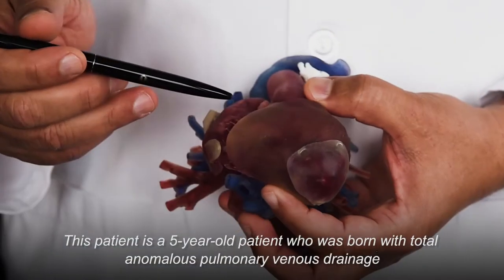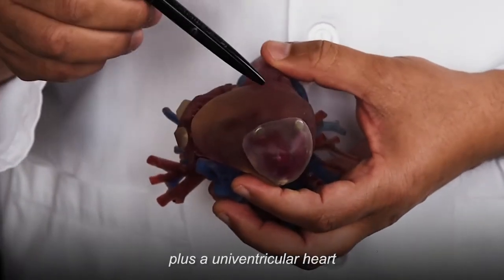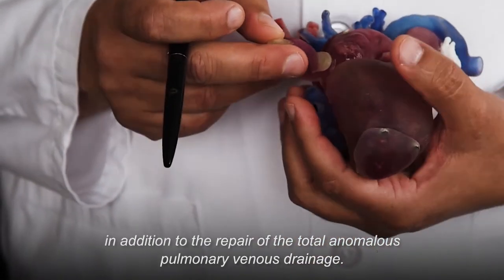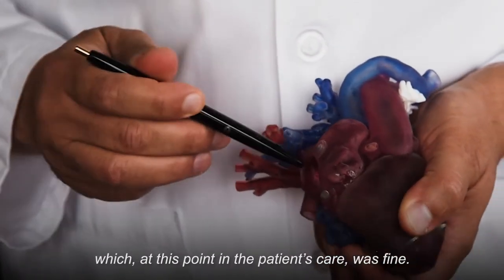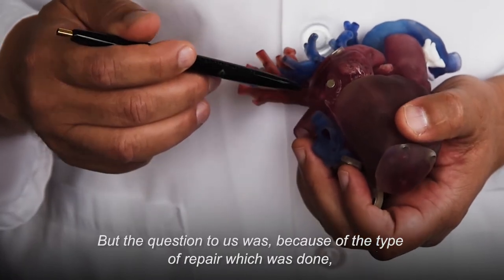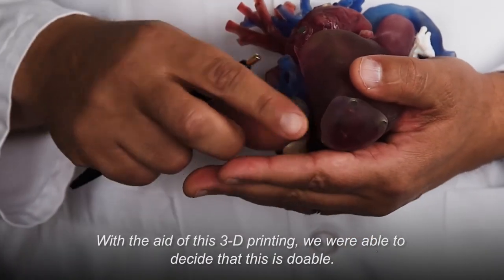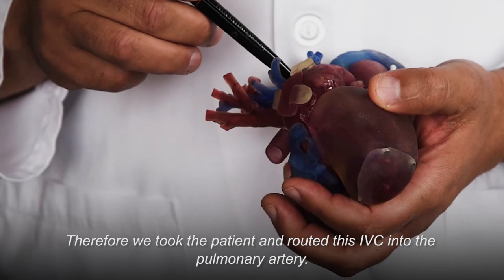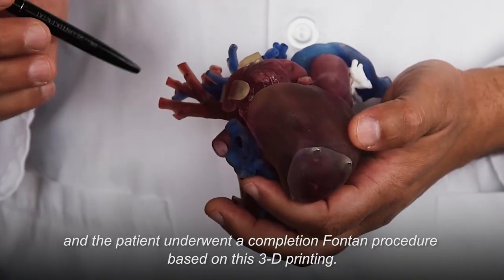How a 3-D-Printed Replica Confirmed Feasibility of an Extracardiac Fontan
For a 5-year-old with total anomalous pulmonary venous return and a univentricular heart, 3-D printing was the only way to assess if repair was doable. This one-minute captioned video explains.